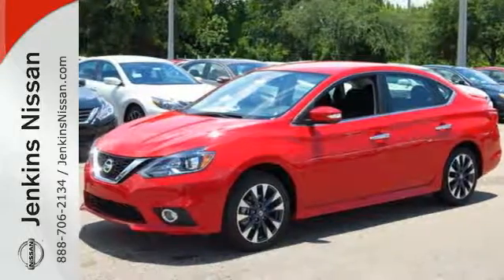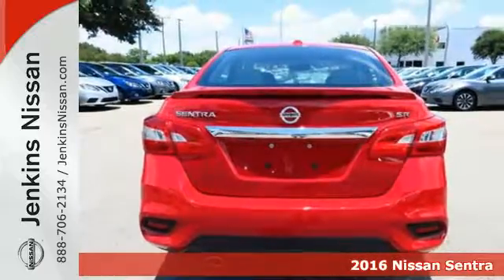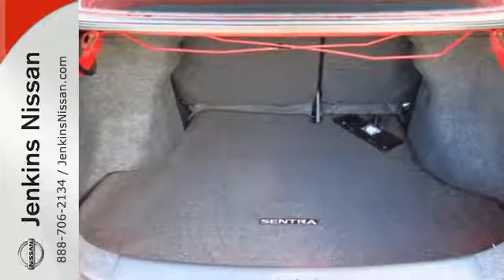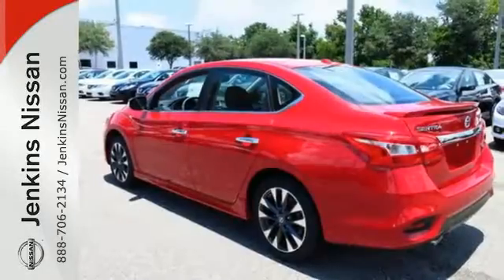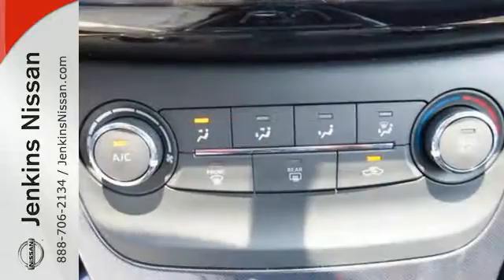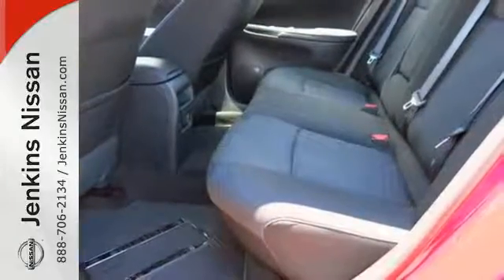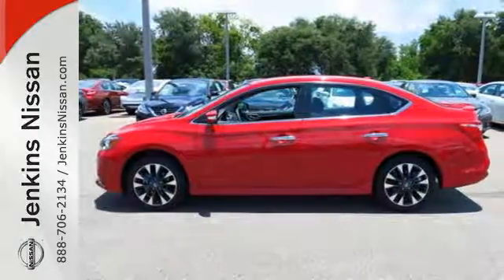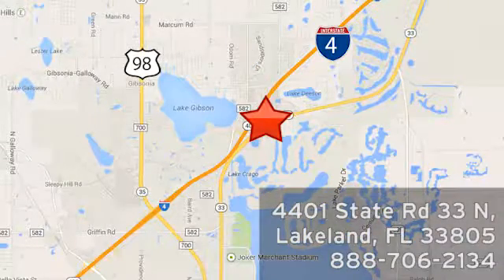New 2016 Nissan Sentra Lakeland FL Tampa, FL 16S156 - SOLD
Year: 2016
Make: Nissan
Model: Sentra
Trim: 4dr Sdn I4 CVT SR
Engine: 1.8 L 4 Cyl. Cyl.
Color: Red Alert
Stock #: 16S156
VIN: 3N1AB7AP2GY211674

Address:
401 State Rd 33 N